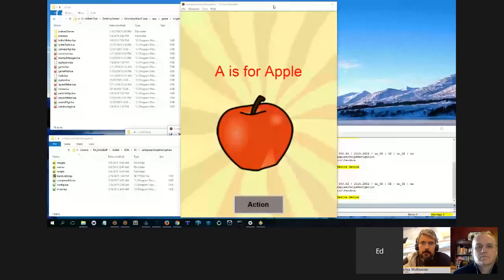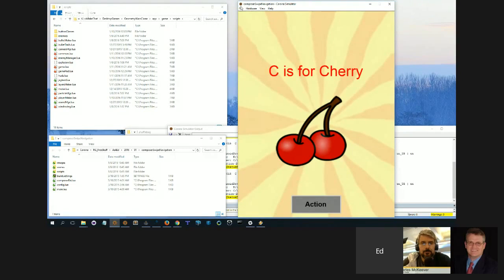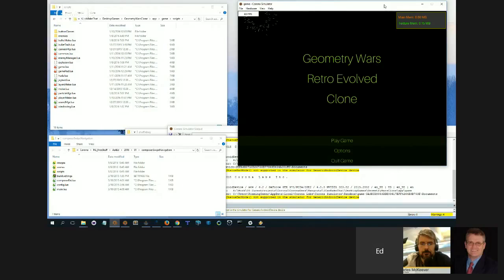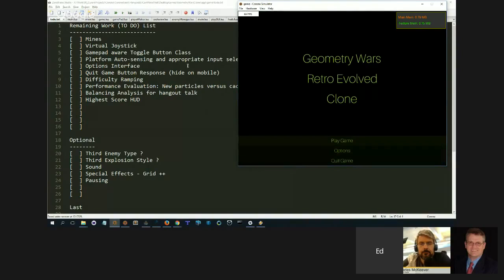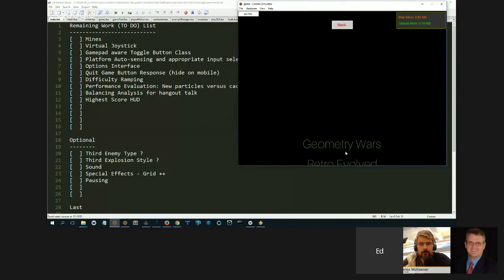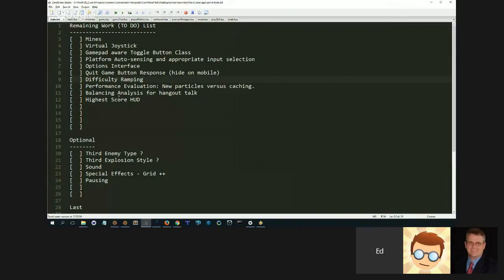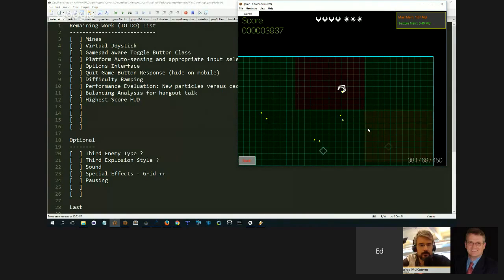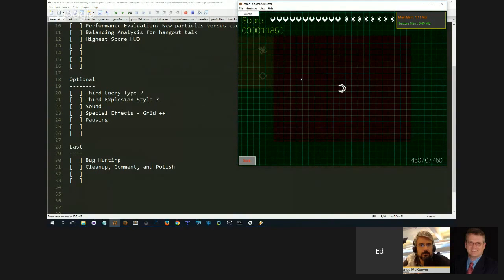CG175 - Part 2 - Writing Twin Stick Shooter Code - Part 1